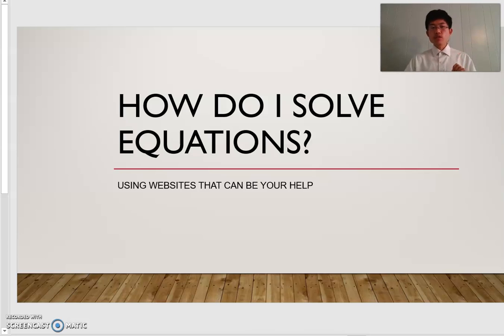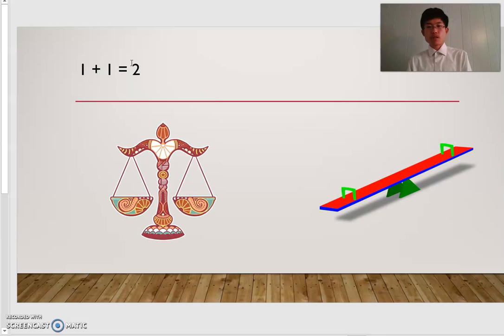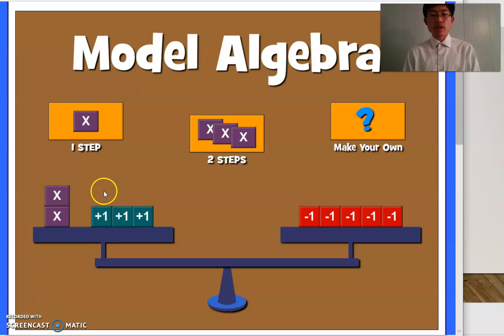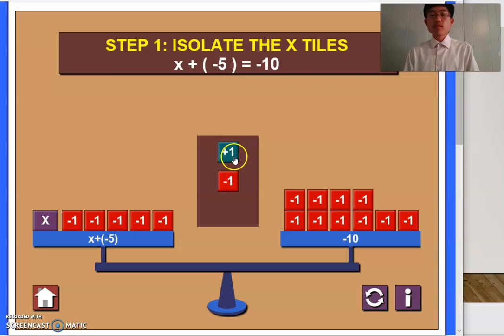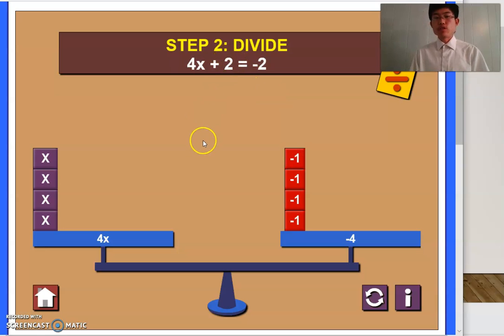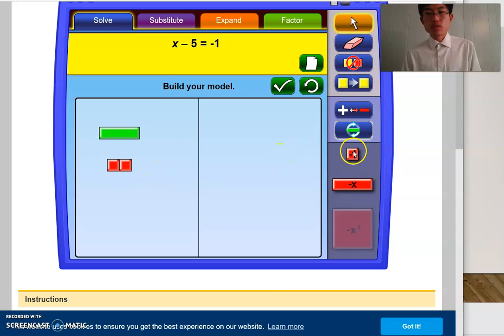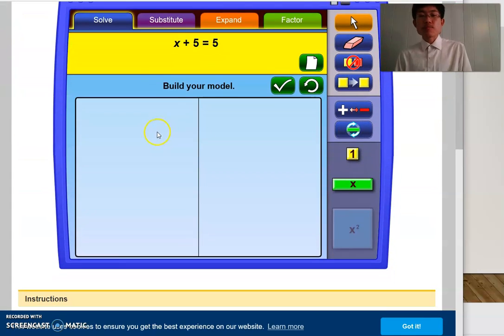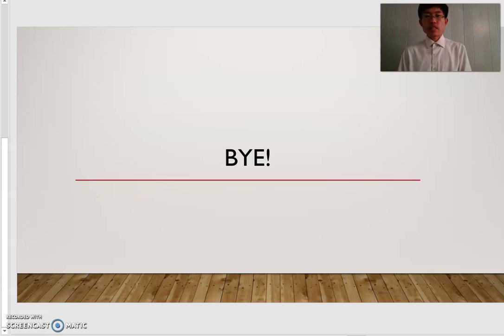How to Solve Equations (linear/one-variable) - websites to help you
Using hands-on materials (blocks and tiles) will help you when things are abstract, like numbers and variables on a paper.
I have seen few teachers use these tiles.

Whew, I talked long.

Today's scribble/doodle - total of 15min.
I don't like drawing, but now, I feel it's not bad.